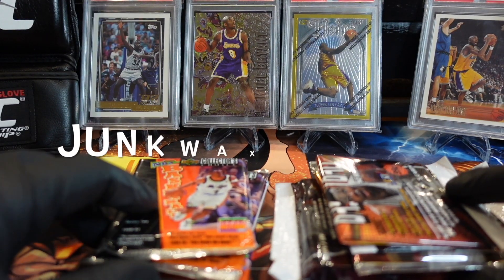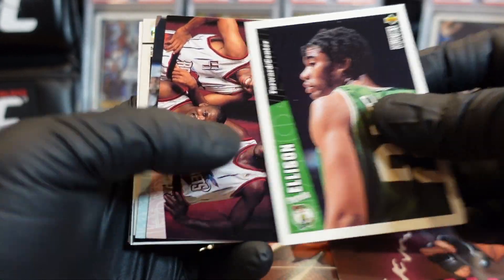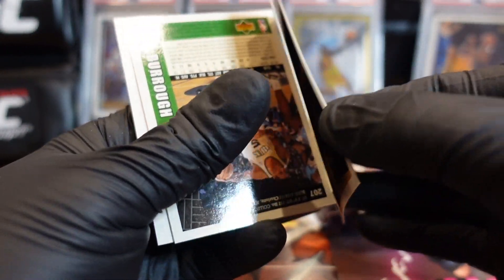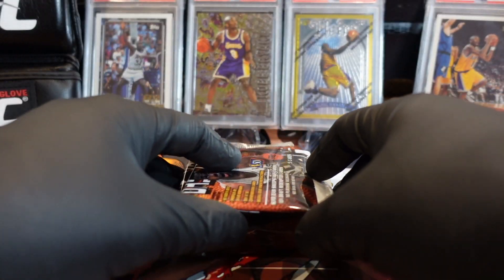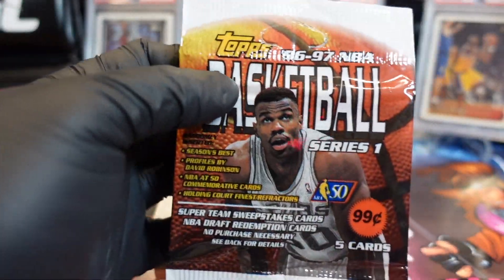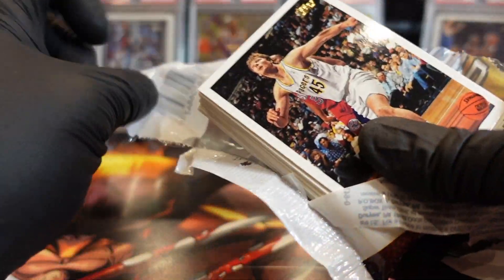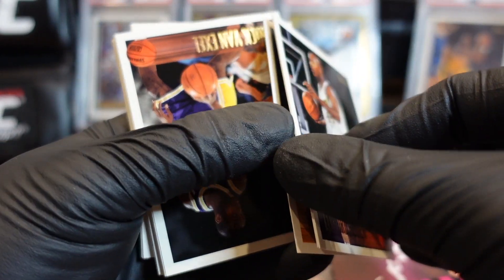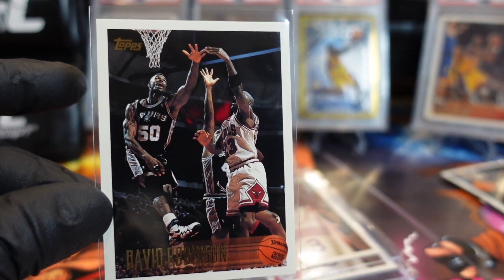Topps Series 1 vs Upper Deck Series 2 Basketball 96 Pack Break Michael Jordan Kobe Bryant Rookie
Junkwaxjunkies do Pack break of Topps Series 1 vs Upper Deck Series 2 Basketball 1996. We are ripping one of our favorite sets & on the hunt for Hall of Fame players  Mystery's Finest & limited inserts. We will be looking for Michael Jordan, Scottie Pippen and one of the best rookie classes of all time Ray Allen, Allen Iverson & Kobe Bryant.